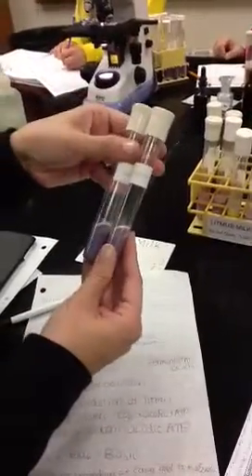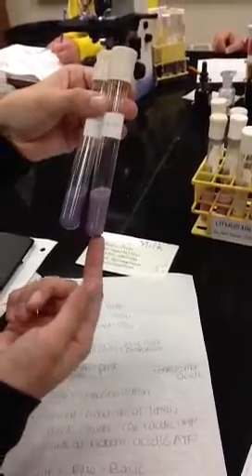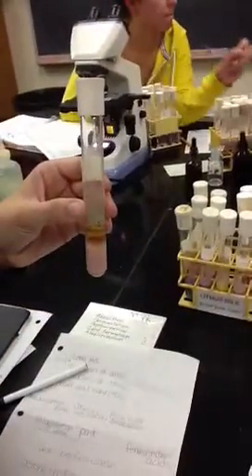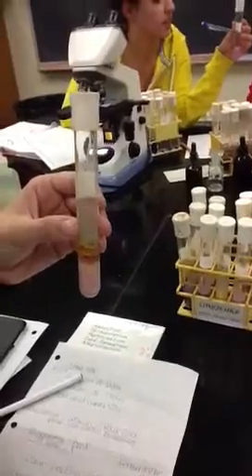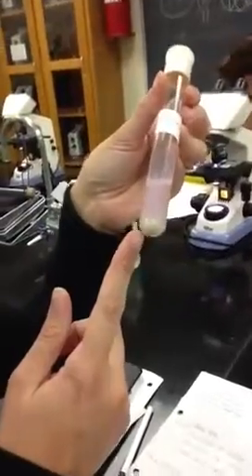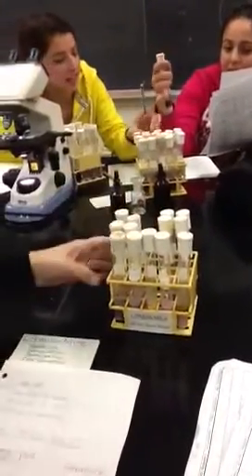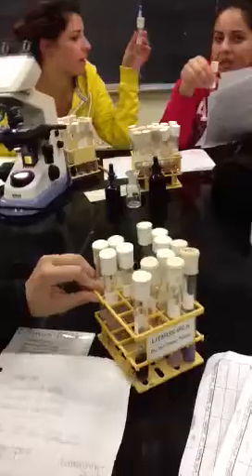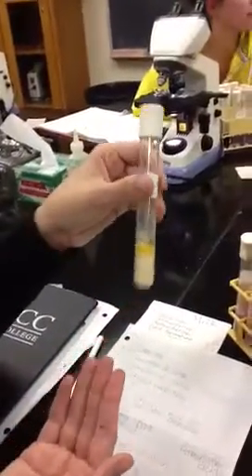Litmus milk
Litmus milk prep